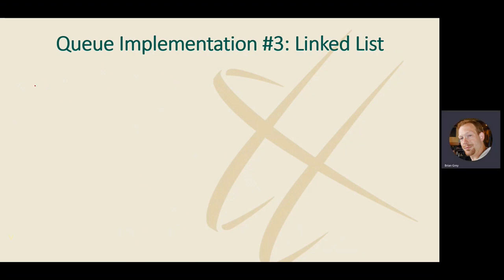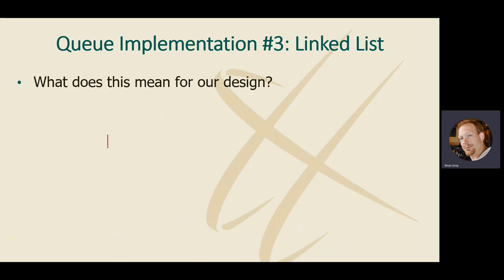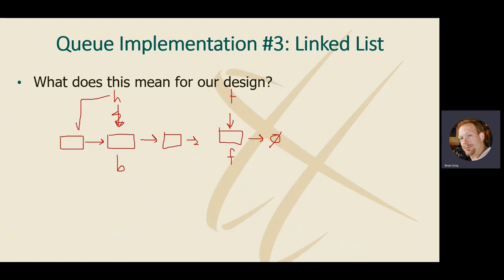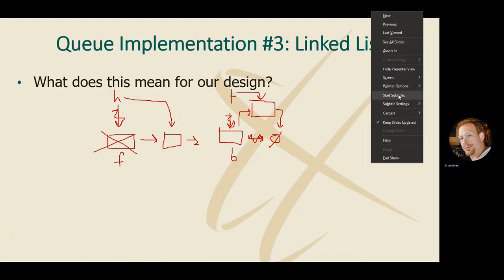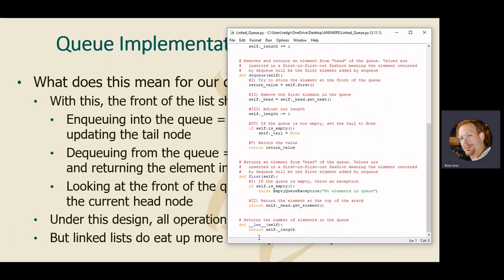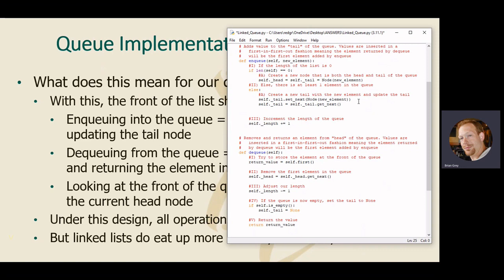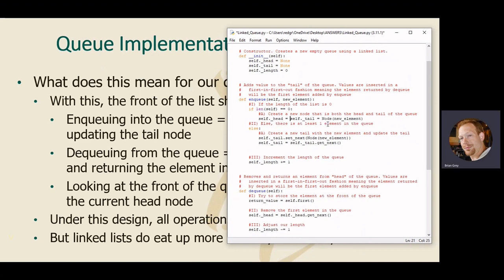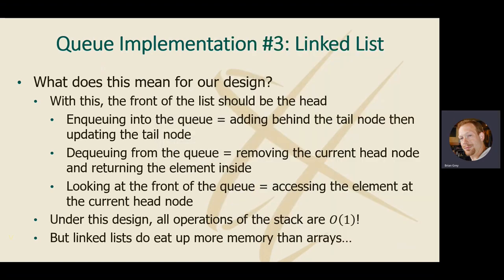CISC 160 Module 05 Part 15 Stack Implementation using a Linked List